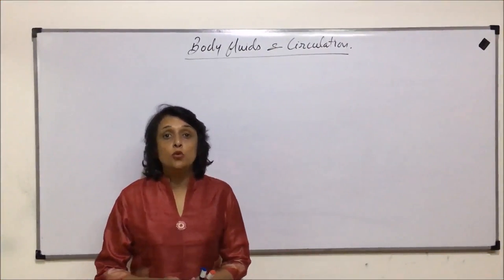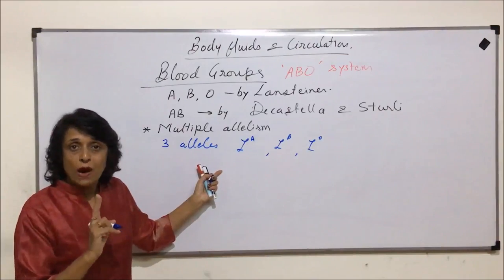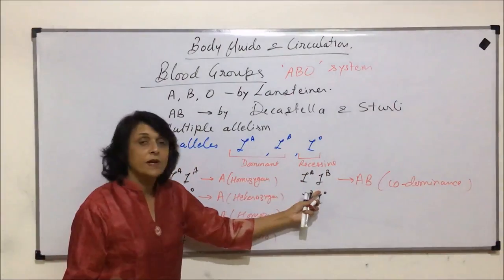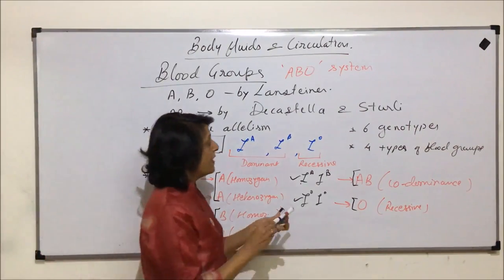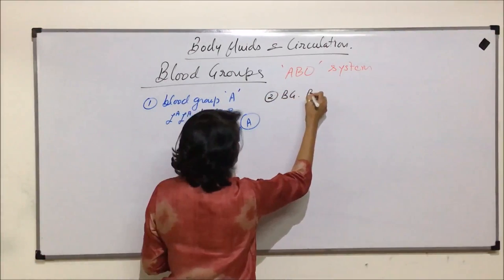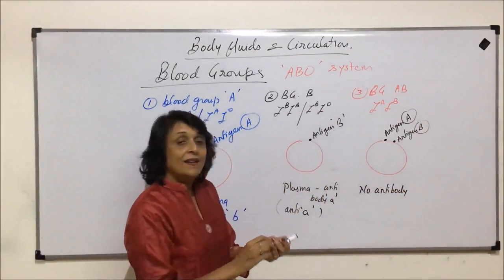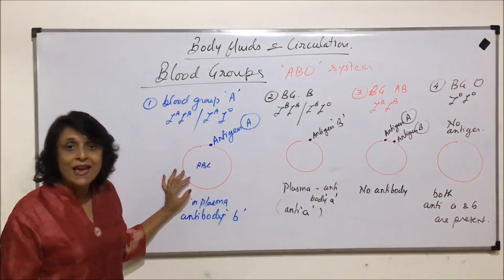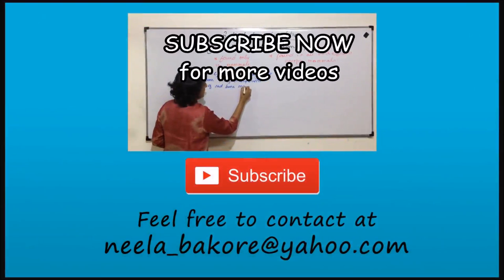Body Fluids and Circulation | NEET | Blood - Blood Groups | Neela Bakore Tutorials